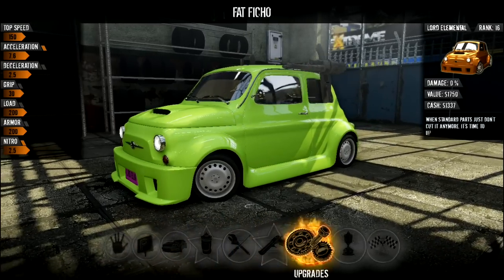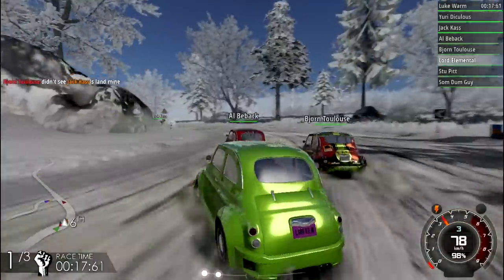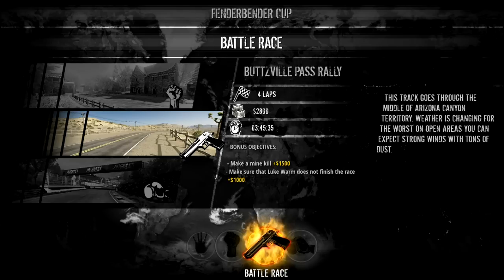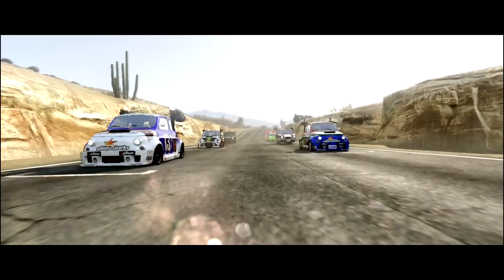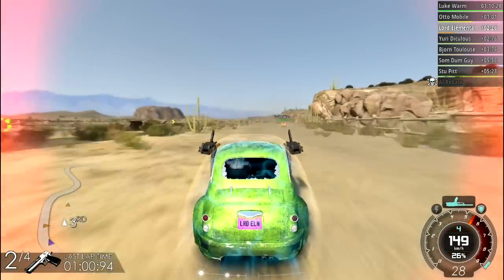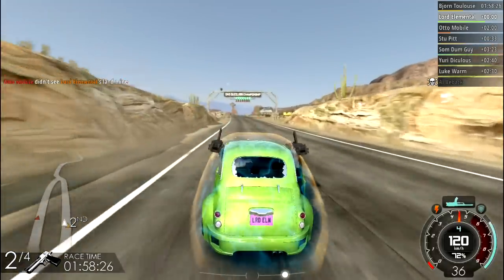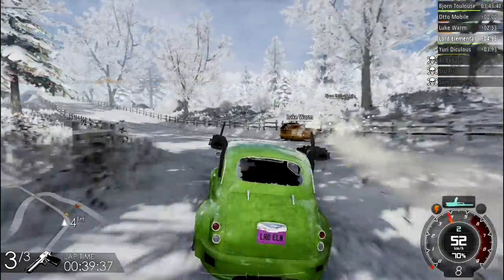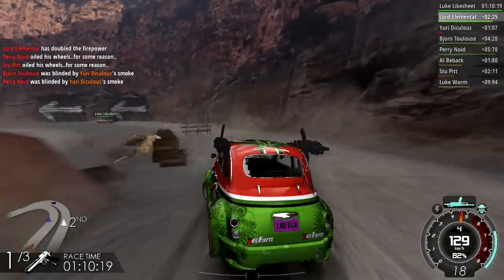Gas Guzzlers Extreme Review - Steam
Gas Guzzlers Extreme is an excellent combat racing game published by Iceberg Interactive.